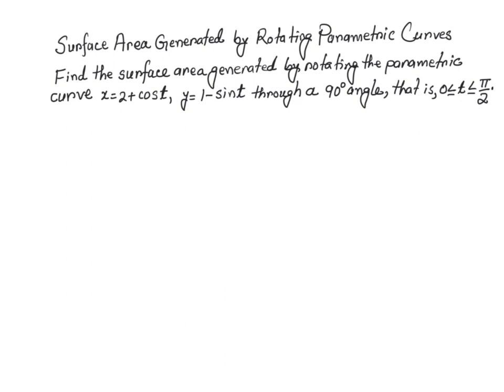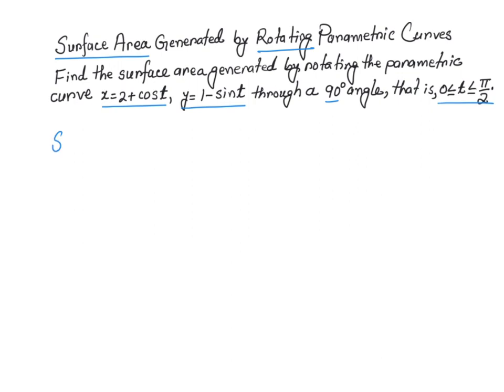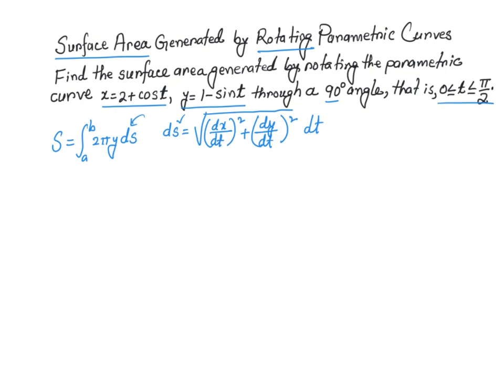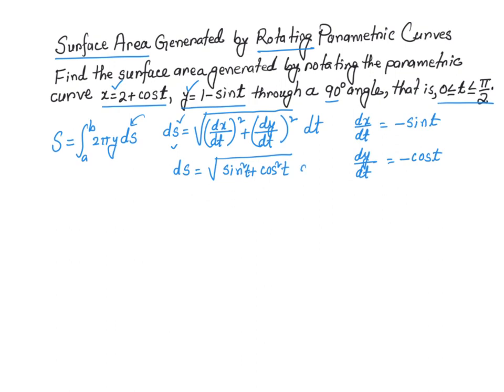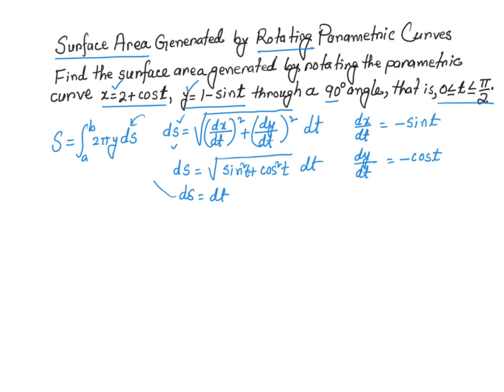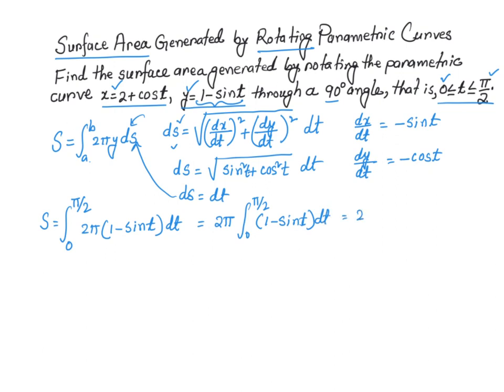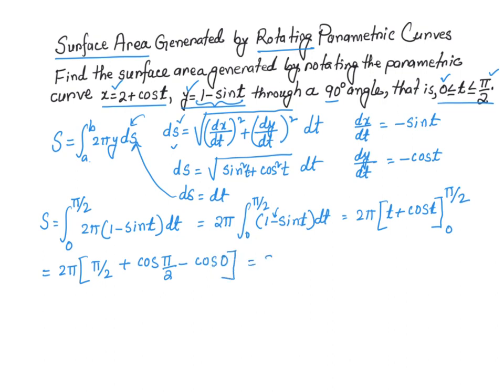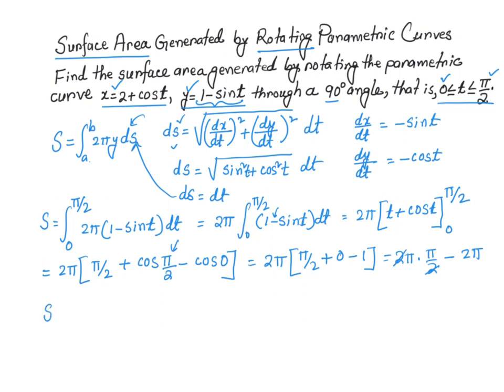Parametric curves rotation surface area example 1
Surface area generated by rotating a parametric curves.area.